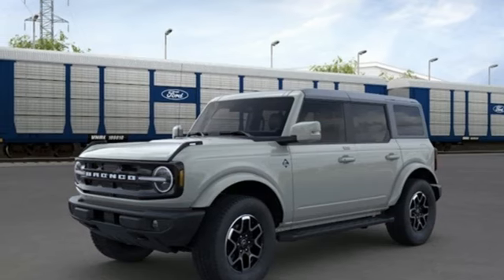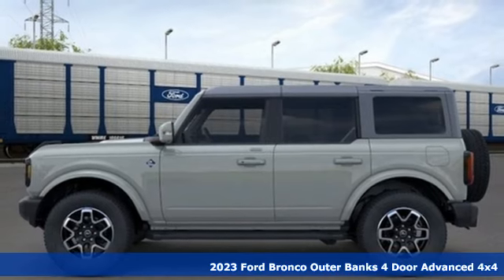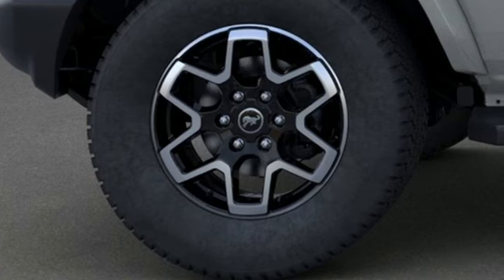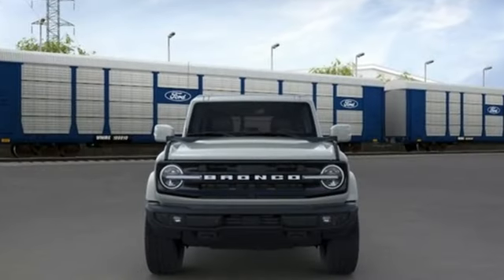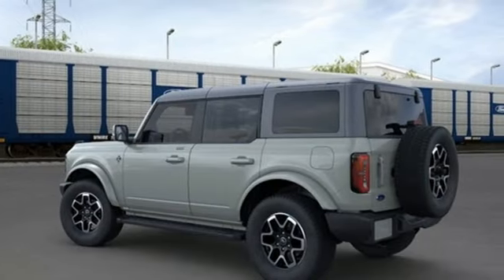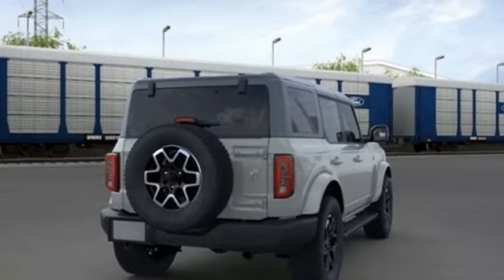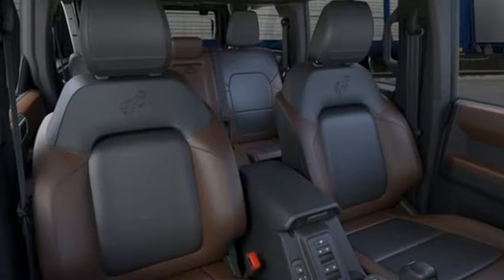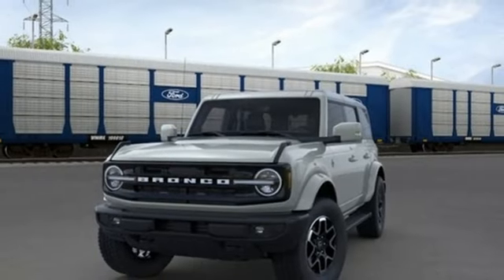New 2023 Ford Bronco Elizabeth City, NC #8239362 - SOLD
Year: 2023
Make: Ford
Model: Bronco
Trim: Outer Banks
Engine: 2.7L EcoBoost V6
Transmission: 10-Speed Automatic
Color: Gray
Interior: Black Onyx
Stock #: 8239362
VIN: 1FMEE5DP9PLC10550

Address:
1310 N Road Street (Business Route 17)